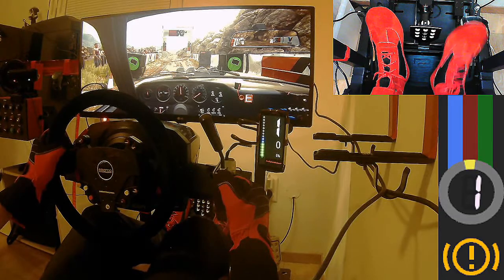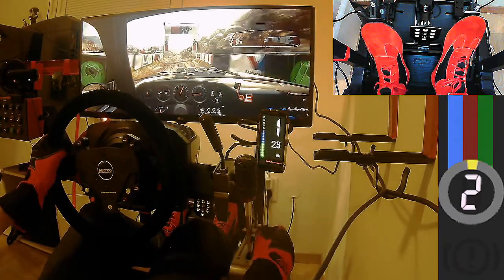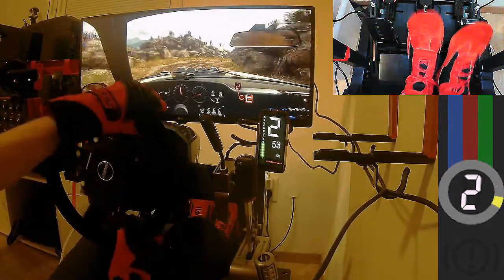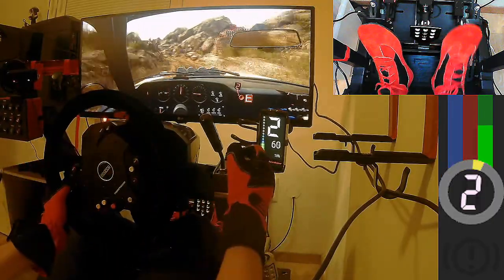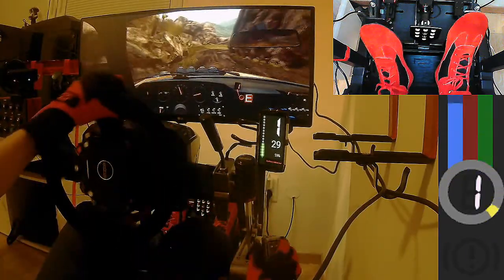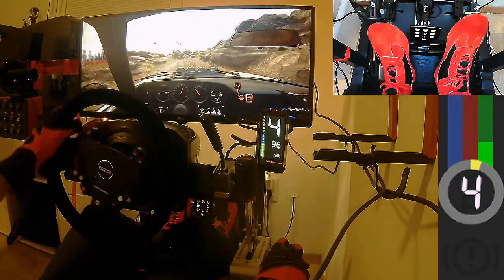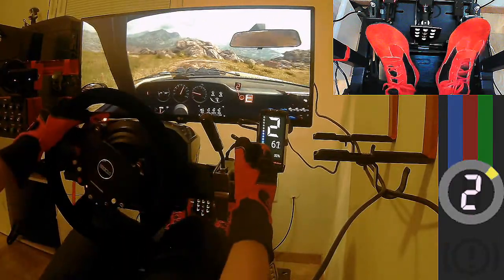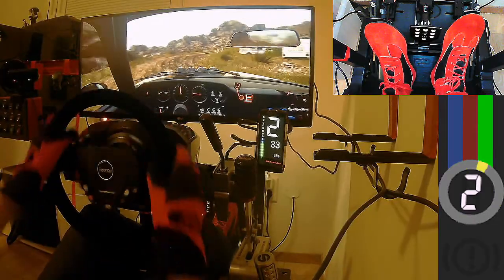Dirt2.0, Argentina in Porsche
Hi All,
please find below the list of my HW I use for racing.

- I7 6700K ( 4.5mghz ), MSI GTX1070 ( 8GB )
- Acer Windows Mixed Reality headset
- Thrustmaster TS-PC steering wheel
- Thrustmaster Sparco r383 wheel rim
- Acelith ( Italian sim racing design ) T300 RS Rim
- Fanatec V3 Pedals with BP Kit
- Thrustmaster TH8a shifter ( With SPARCO knob )
- Thrustmaster Sparco TSS Handbrake
- Heusinkveld SQ Shifter
- Next Level FGT seat
- LG UM34 inch Ultrawide Monitor
- Yenkee Hornet RGB Keyboard
- MSI DS502 Headphones
- RACES Racing Gloves
- RRS Racing Shoes
- TrackHat IR Clip